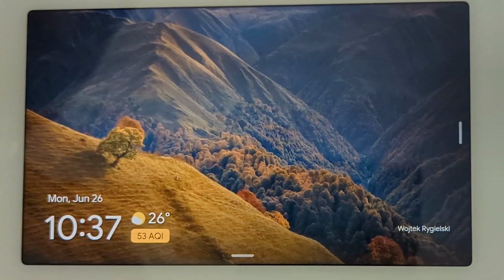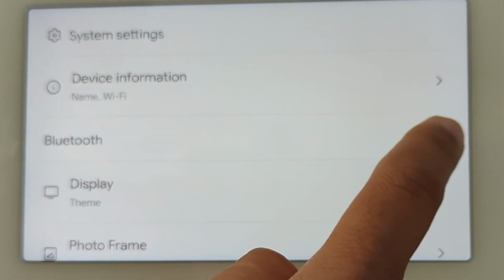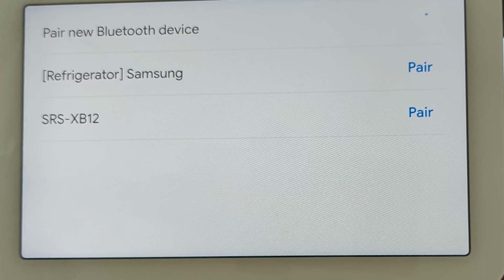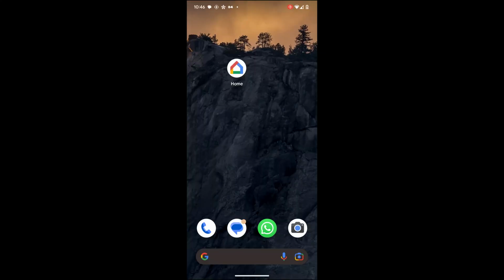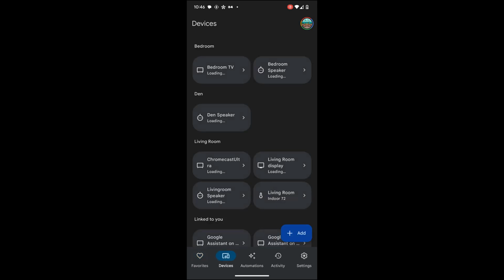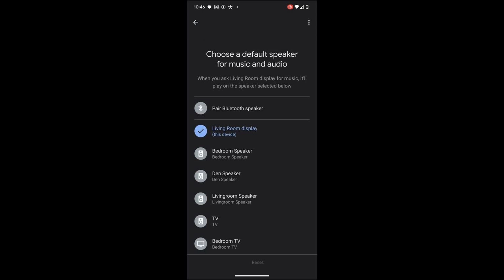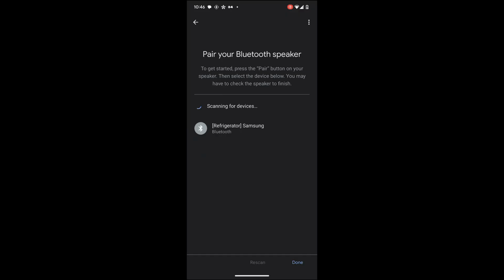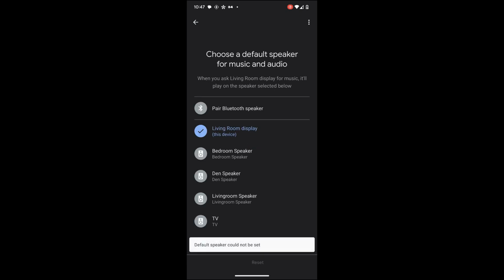How to Connect Nest Hub to Bluetooth Speaker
There are two methods you can connect your Nest Hub to a Bluetooth speaker.

First Method:

Go to Settings on your Nest Hub.
Select Bluetooth.
Tap on "Pair new device."
Enable Bluetooth pairing on your Bluetooth speaker.
Tap on "Pair."
Now, the Nest Hub has successfully connected to the Bluetooth speaker.

Second Method:

Open the Google Home App on your mobile phone or tablet.
Go to Devices.
Select your Nest Hub.
Select Settings.
Select Audio.
Select Default Music Player.
Tap on "Pair Bluetooth Speaker."
Enable Bluetooth on your speaker.
Select the device.
Now, you have successfully connected to your Bluetooth speaker.

Also, make sure to check out our Nest Hub playlist, where you'll find a collection of useful videos to help you get the most out of your device.

You can also read up to date article on our